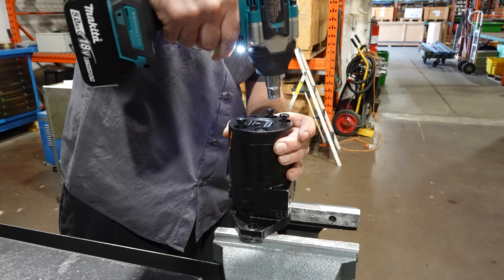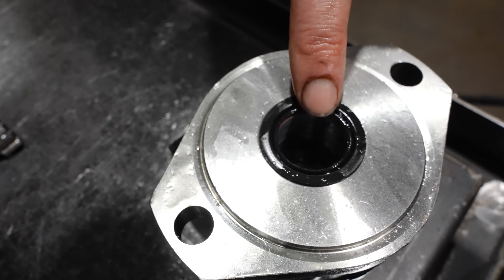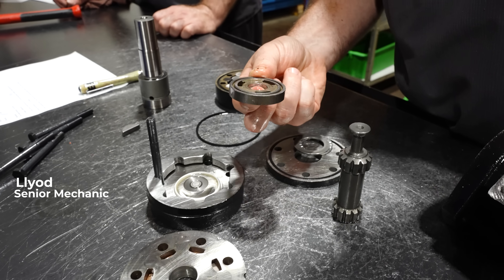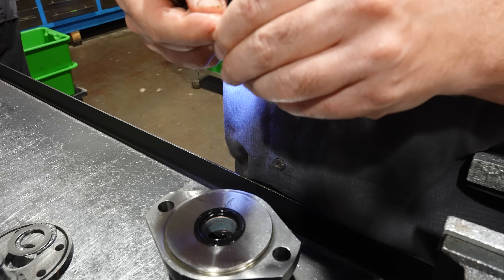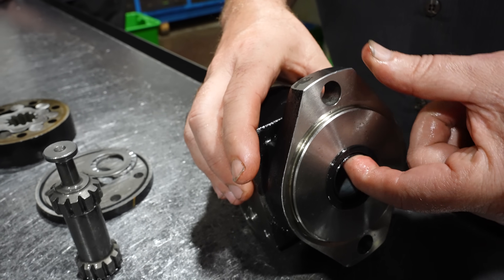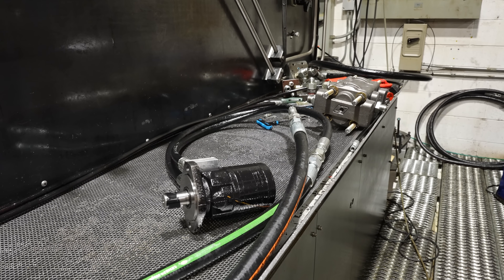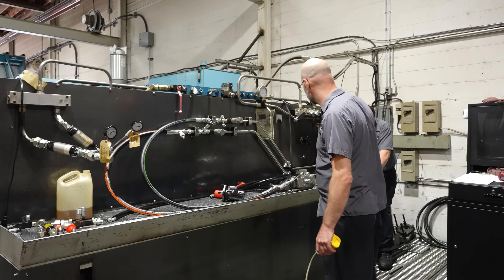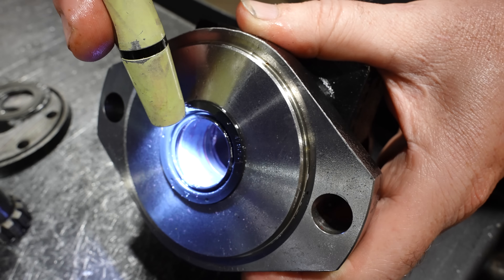Parker Motor Vs. Contaminated Oil: Inspection and Repair (TB0130)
Mark and Llyod break down and inspect this TB0130 motor to investigate a possible blown shaft seal.